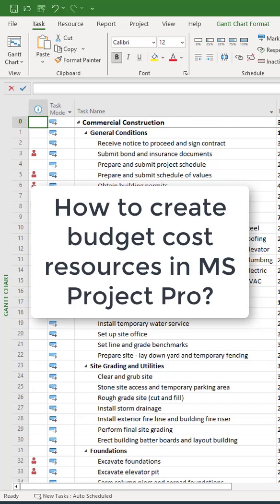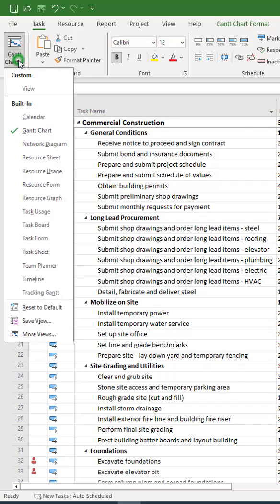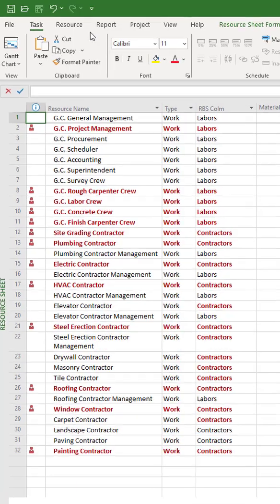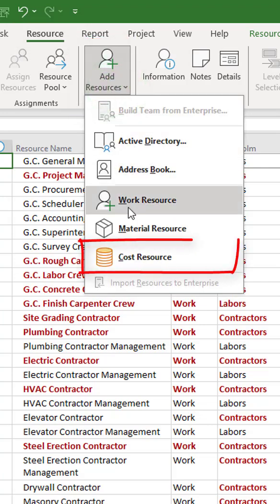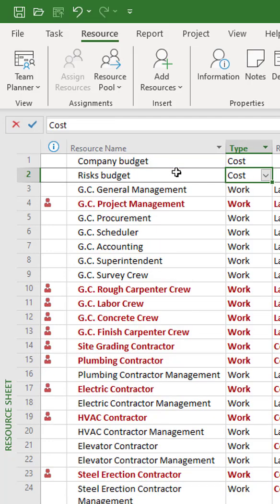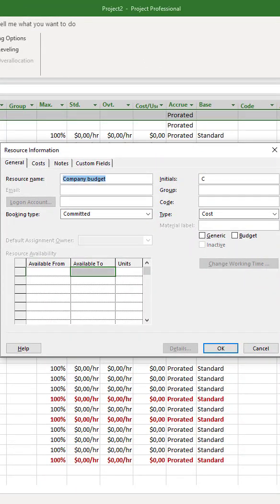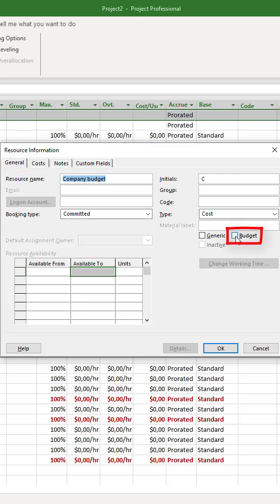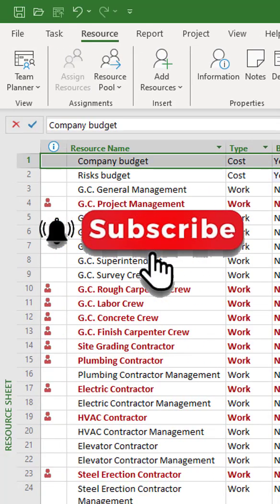How to create budget cost resources in MS Project Pro?